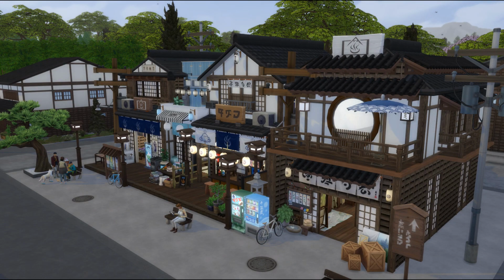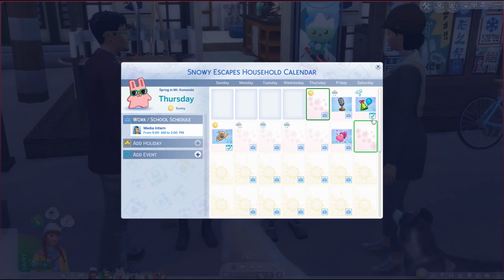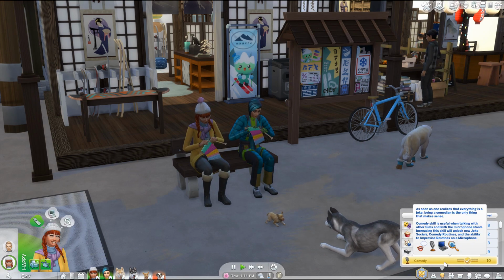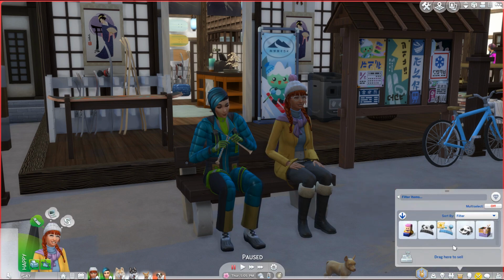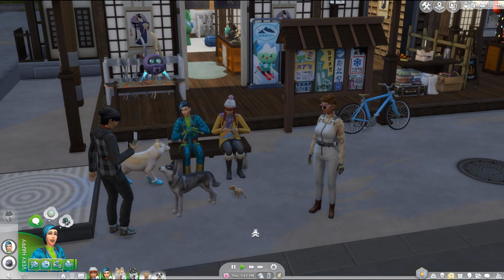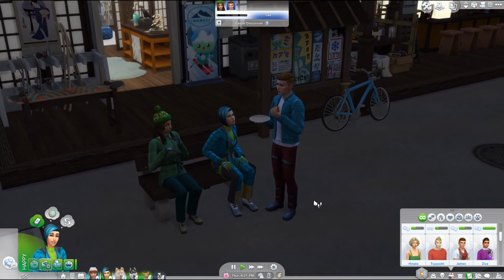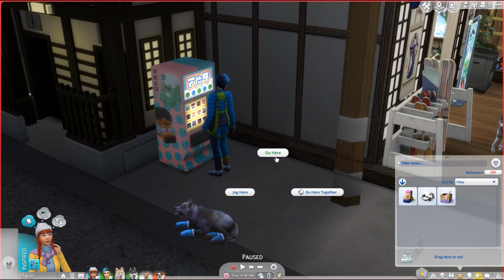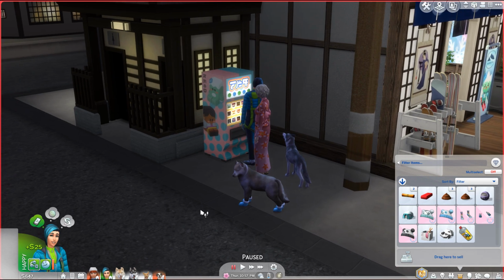Knitting Tiny Beanies for Tiny PUPPIES!! 🐕🗻 Sims 4: Snowy Sled Dogs • #9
Ready for even more adventure?!

🌿💚 Stay curious!! 💚🌿